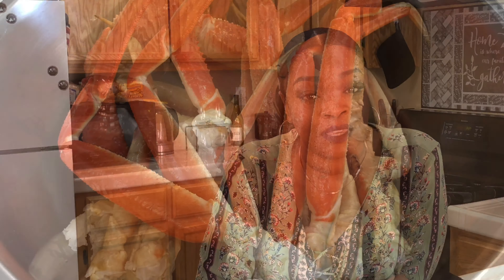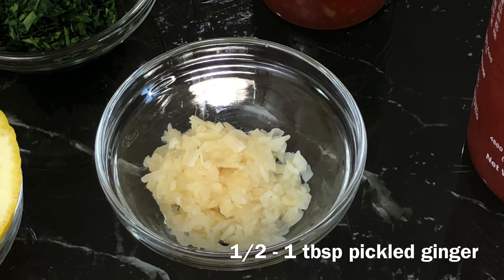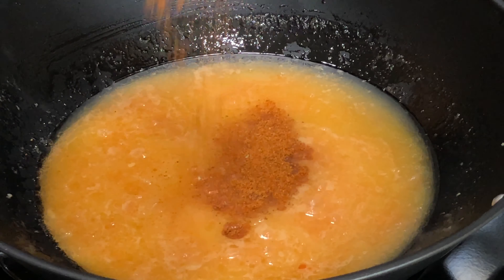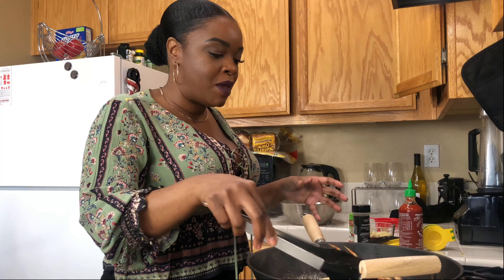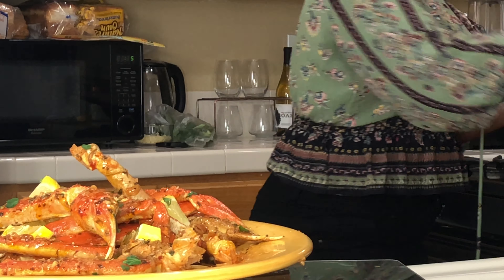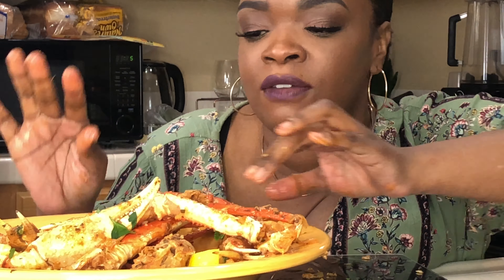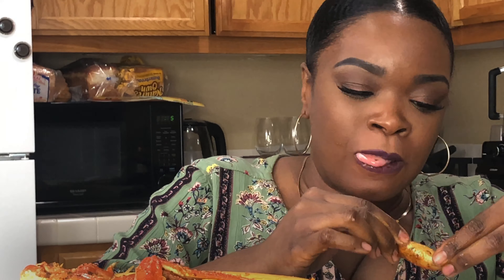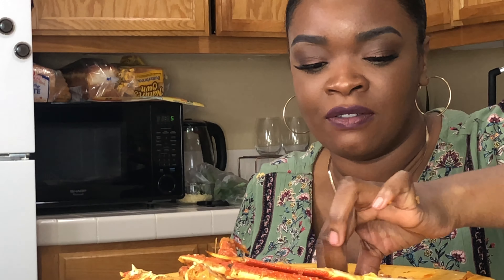How to make Sweet Chili Garlic Crab Legs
This is my favorite way to make crab legs. Its so easy and delicious.

Recipe
2 1/2 sticks of Butter
1/2 of one Onion (sliced)
2 Tbsp minced Garlic
1 Tbsp diced pickled Ginger
1 lg Lemon (juice)
1/2 cup Sweet Chili Sauce
2-3 Tbsp Sriracha
1/3 - 1/2 cup Water or Broth
1 1/2 - 2 tbsp Old Bay
1/2 - 1 tsp Red Pepper Flakes (Spice level to your liking)
2 tsp Paprika (I used smoked)